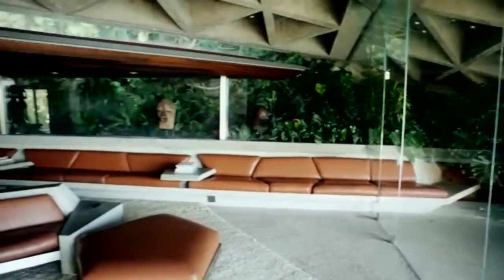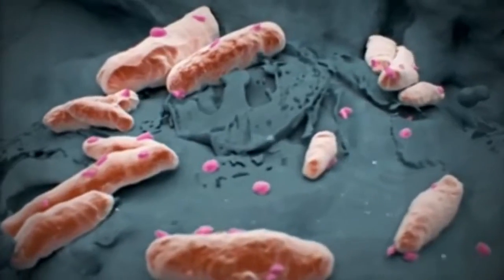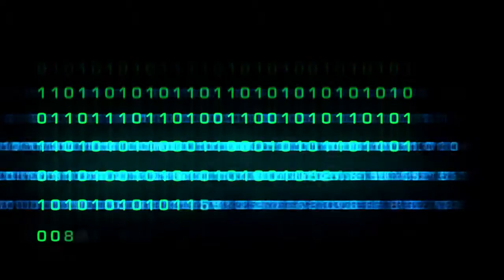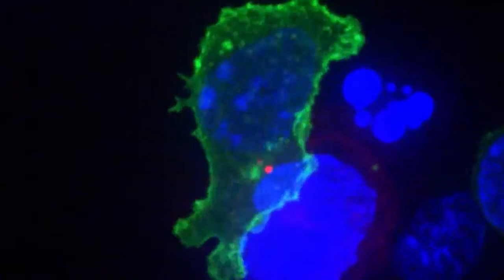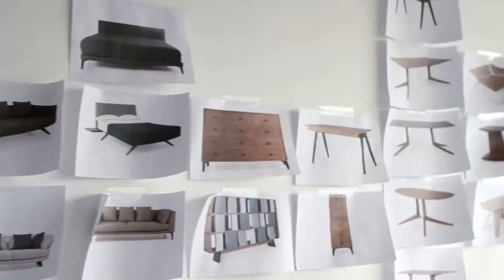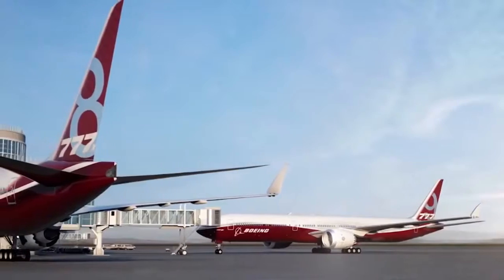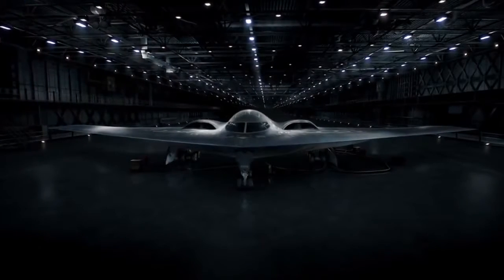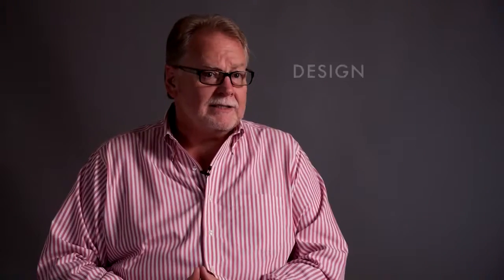How to design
art and design